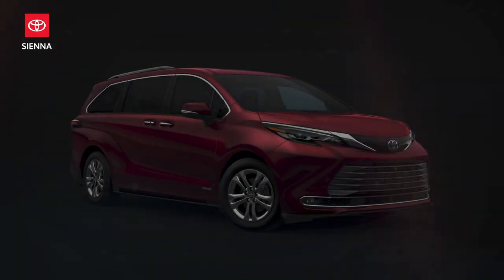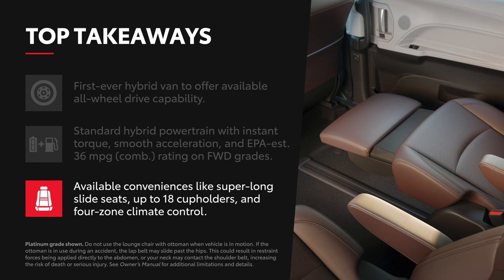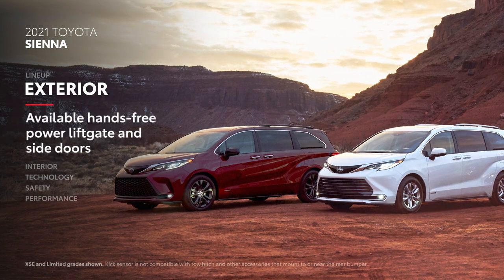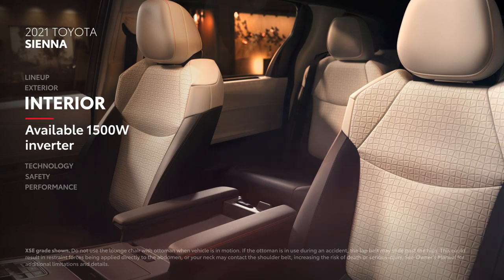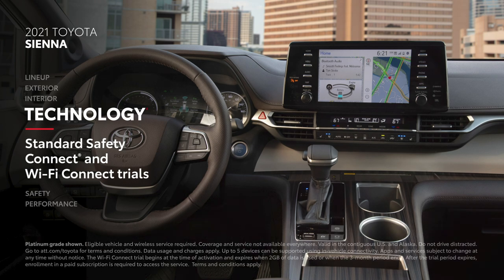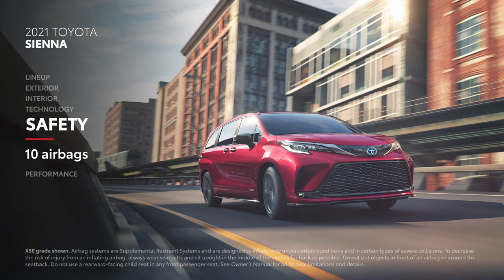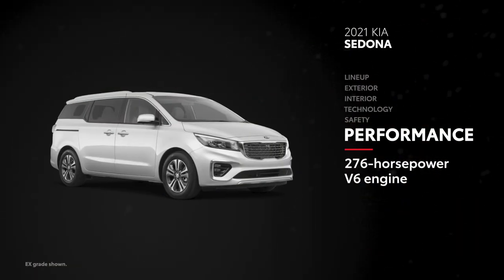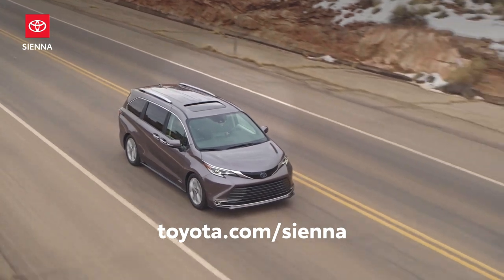2021 Toyota Sienna vs Kia Sedona Minivan Comparison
In this minivan comparison video we take a look at the 2021 Toyota Sienna vs the Kia Sedona to see how they stack up on all key features. See why the Sienna is ideal for families and weekend adventurers alike.

0:00 Intro
0:32 Top takeaways
1:01 Lineup
1:26 Exterior
2:07 Interior
2:35 Technology
3:49 Safety features
4:26 Performance
5:09 Conclusion

This minivan comparison video looks at the 2021 Toyota Sienna vs Kia Sedona.